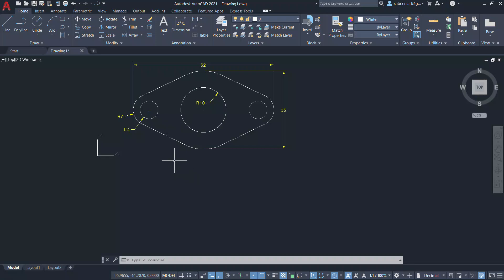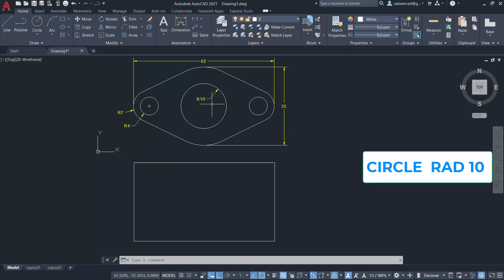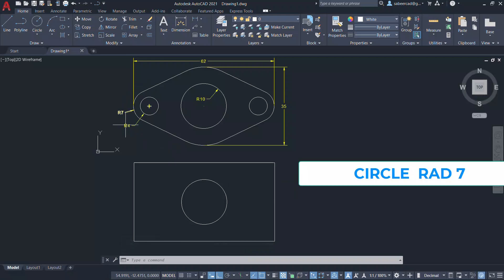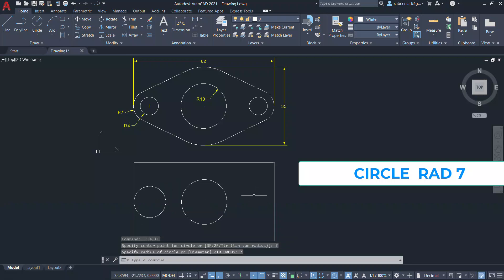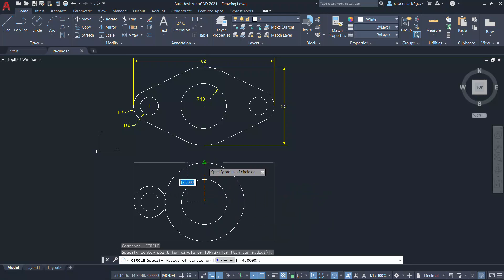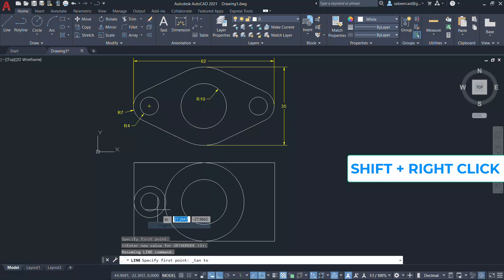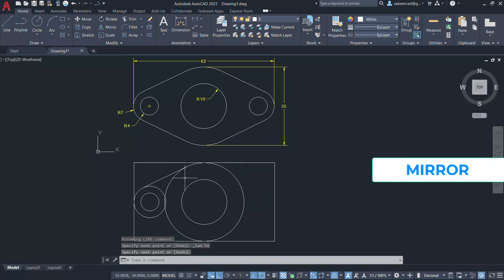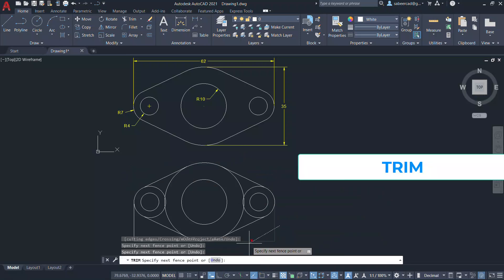Mechanical 2D Drafting